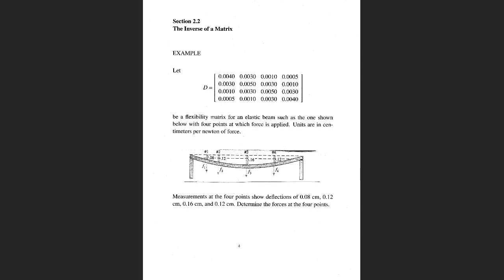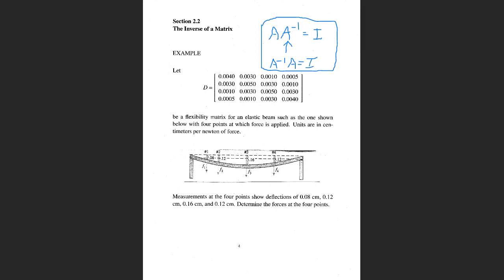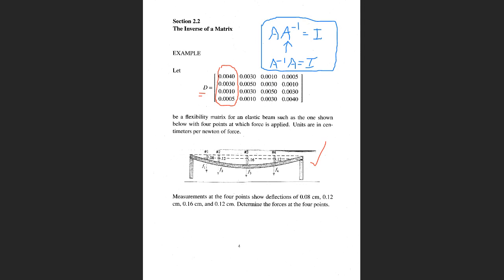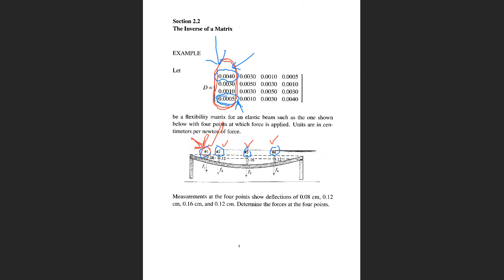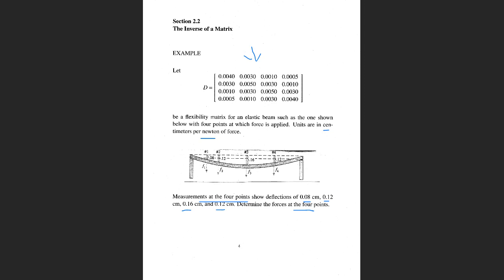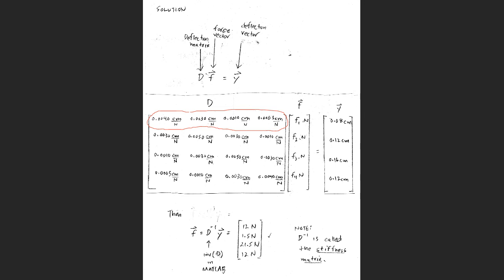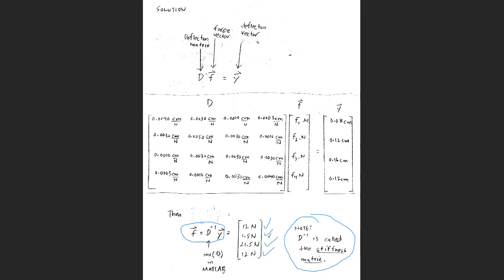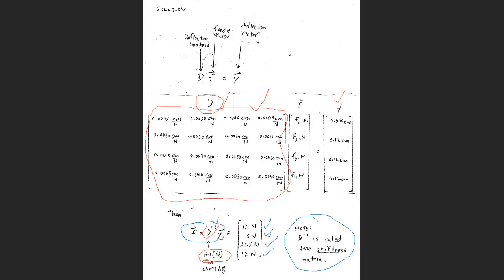MATH 284 CRN 30783 Section 2 2 Examples'' Spring 2021